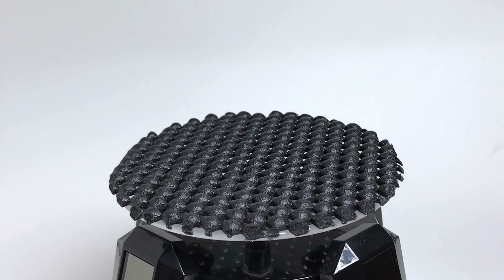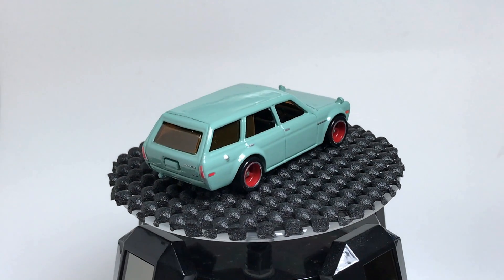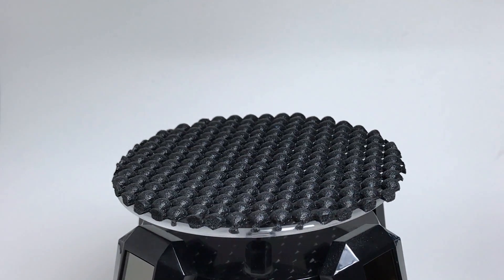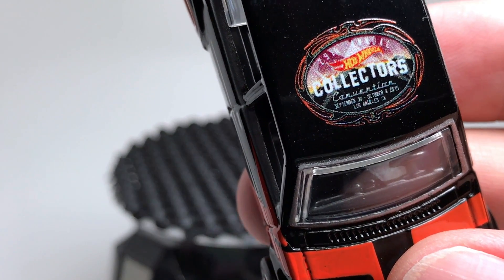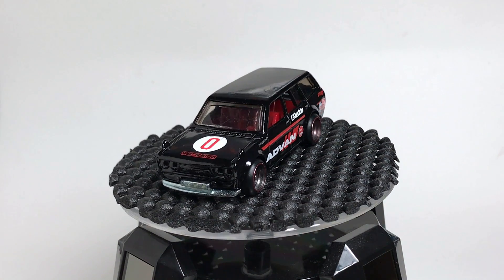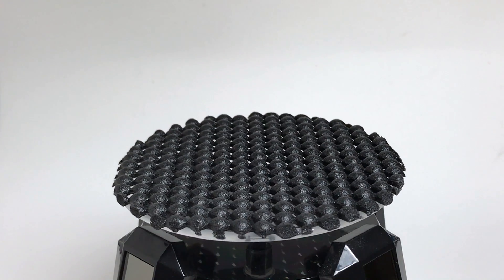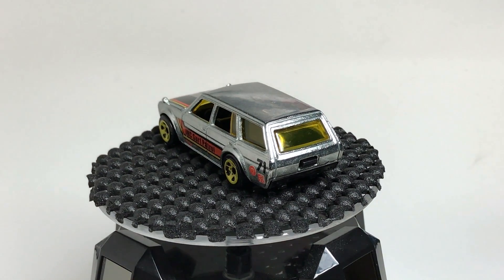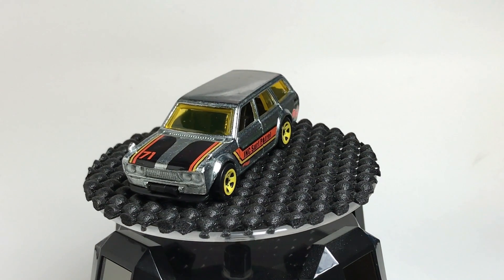Lamley Showcase: Hot Wheels Zamac Datsun 510 Wagon joins the 510 Family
All 10 releases of the Hot Wheels Datsun 510 Wagon.